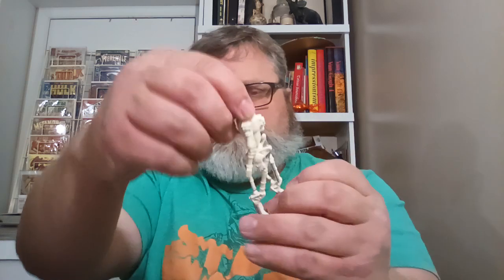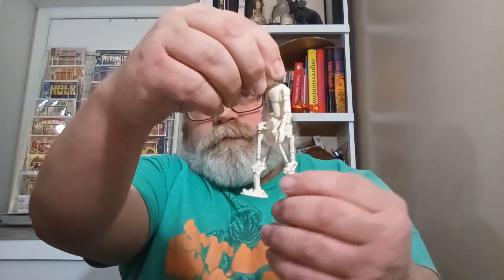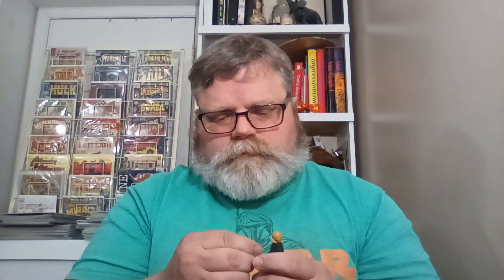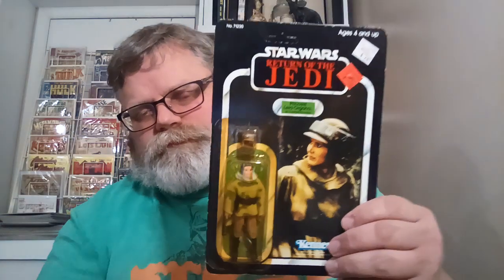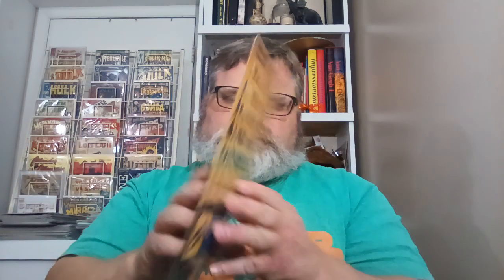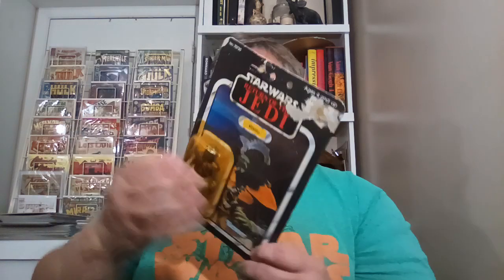May the fourth be with you part 3 | Return Of The Jedi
Part 1 the first 21 Star Wars action figures. A New Hope.
Part 2 the Star Wars action figures from. The Empire Strikes Back.
Part 3 the Star Wars action figures from. Return Of The Jedi.
Part 4 the Star Wars action figures from. Power Of The Force.
Hope everyone enjoys the video. Thanks for stopping by.